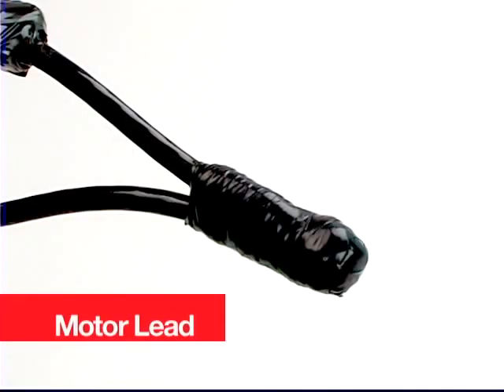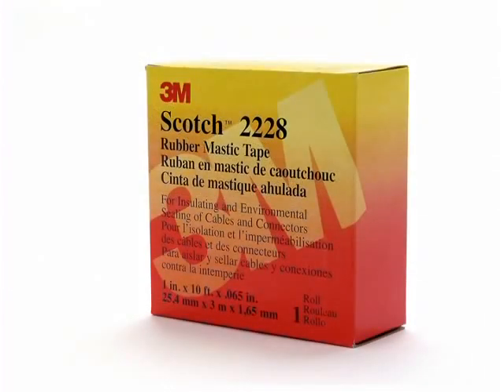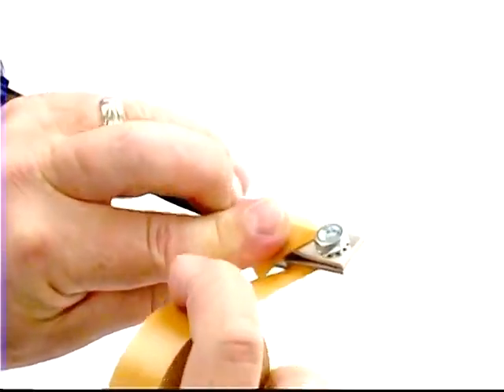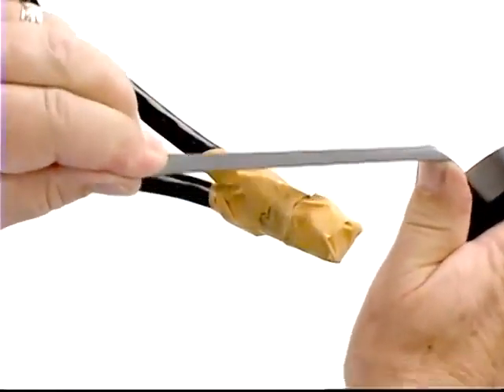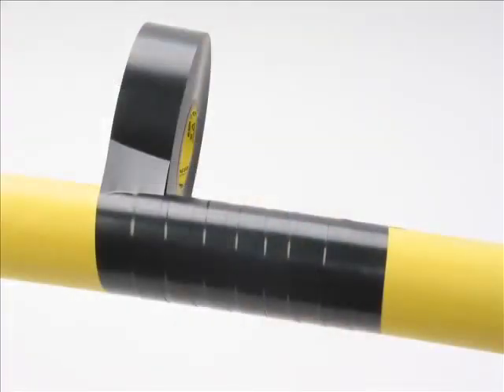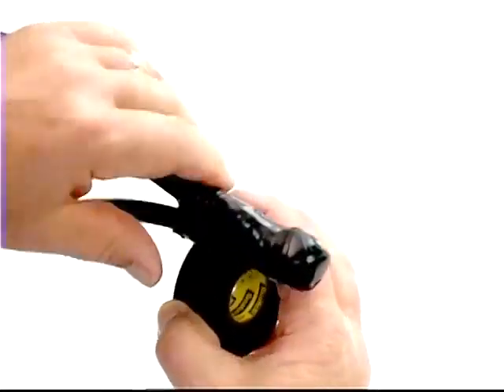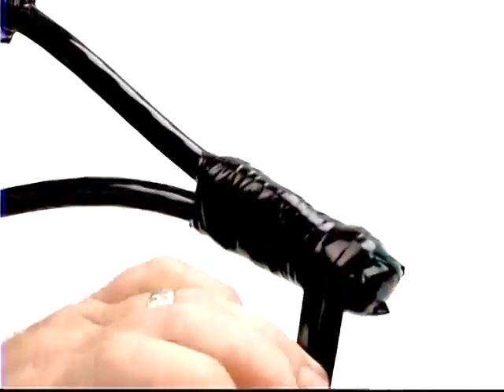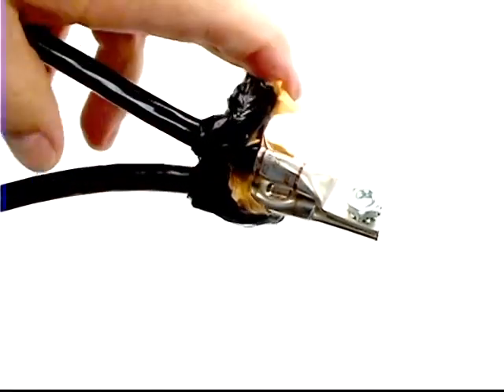3M™ Motor Lead Pigtail Splice with Scotch® Linerless Rubber Splicing Tape 130C Training